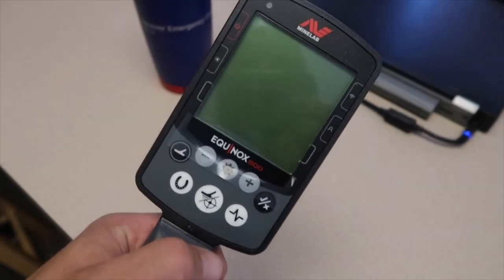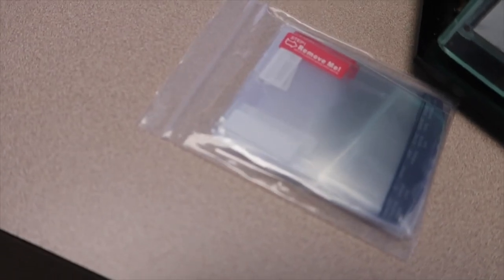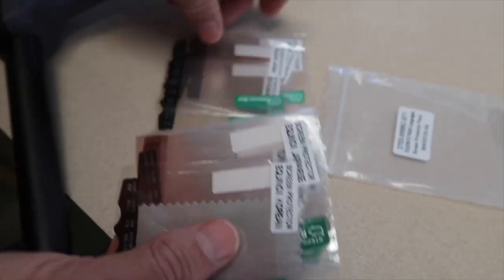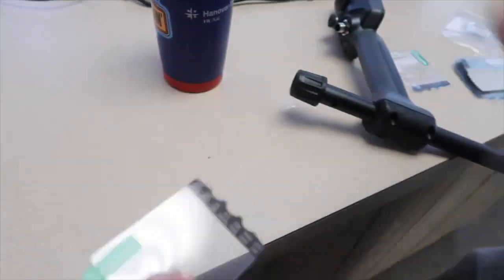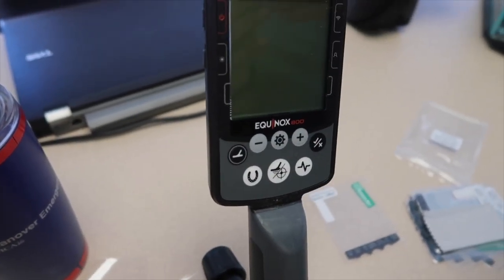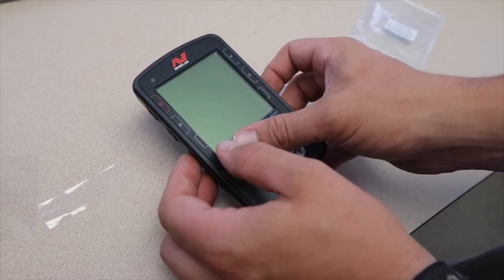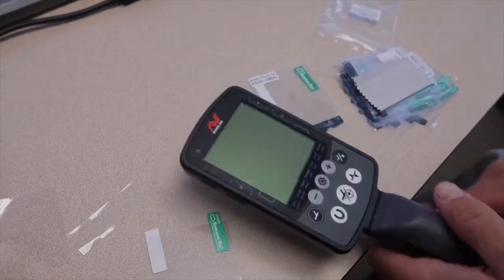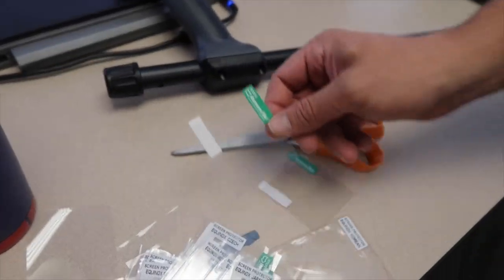Minelab Equinox Screen Hack!!! Easy and Free Metal Detecting Screen Protector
Super Easy Hack for free screen protectors of the Minelab Equinox 800 and 600. *This is in the manual* but as minelab does not provide a paper copy many people do not know about this* I hope you enjoy this short video, if you do please consider hitting that like button and subscribing!